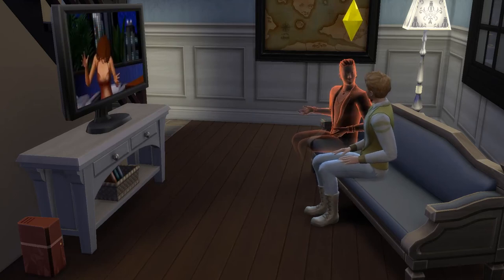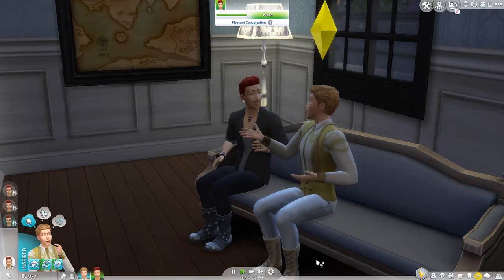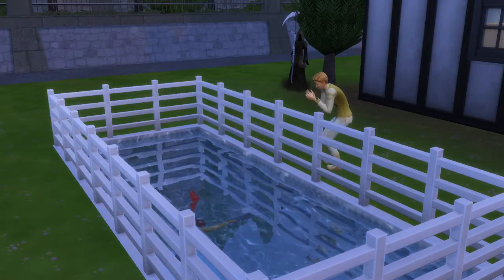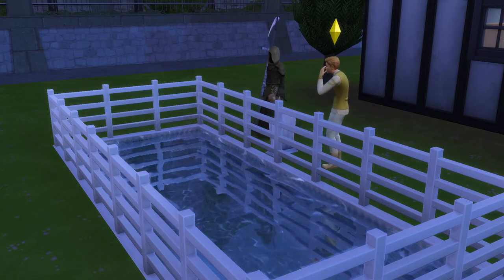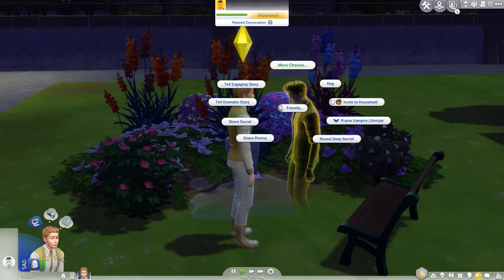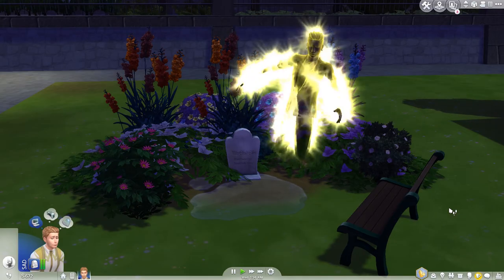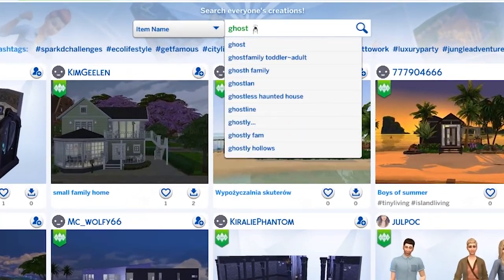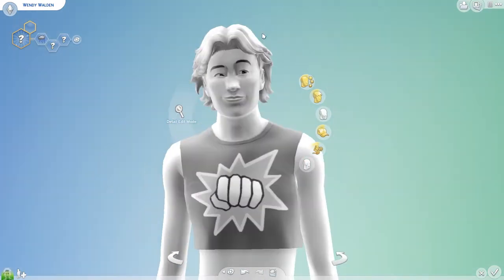How To Turn Sims Into Playable Ghosts | The Sims 4 Guide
A guide detailing how to turn your sim into a playable ghost in the Sims 4.

The main way to turn a sim into a ghost sim that you can play it to kill them off before strengthening their connection to the physical world (option on gravestone). Then when they appear at night you'll need to invite them into your household after maxing the friendship bar.

Note that friendships built before a sim's death will carry onto a ghost sim, so it's ideal to do this before they die as a sim who's alive is much easier to continually build a friendship with.